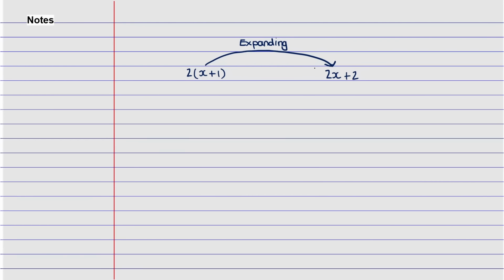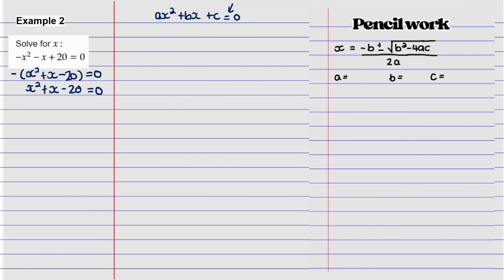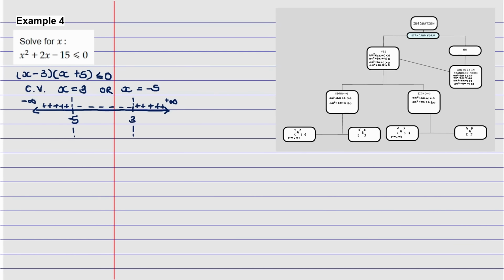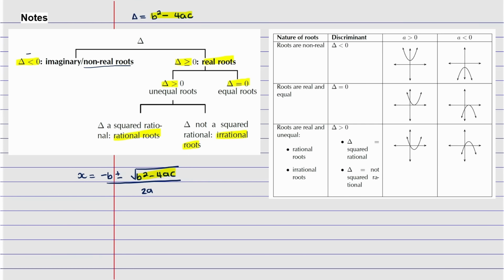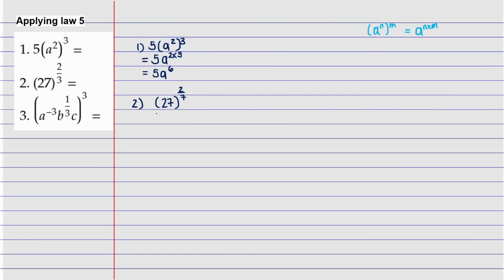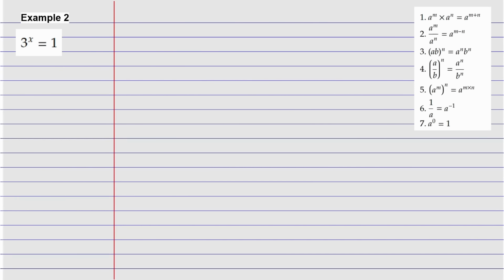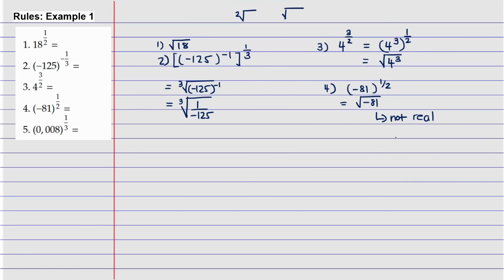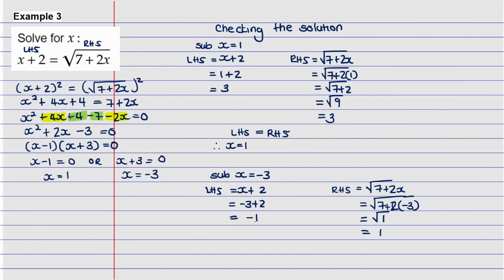Grade 12: Solve for x | Everything you need to know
Timestamp
00:00 -Intro
⏱️ Section 1: Solving Quadratic Equations (Factorisation)
🟣 Common Factors
01:36 – Common Factors: Example 1 (5 min)
06:42 – Common Factors: Example 2 (4 min)
10:19 – Solve for x: Common Factors Example (1 min)
11:21 – Difference of Two Squares: Example 1 (2 min)
13:22 – Difference of Two Squares: Example 2 (1 min)
14:34 – Difference of Two Squares: Example 3 (2 min)
16:06 – Solve for x: Difference of Two Squares Example (1 min)
🟣 Solving Trinomial Equations
17:03 – Quadratic Formula: Example (7 min)
23:43 – Solving Trinomial Equations: Example 1 (4 min)
27:40 – Solving Trinomial Equations: Example 2 (3 min)
30:31 – Solving Trinomial Equations: Example 3 (3 min)
33:27 – Solving Trinomial Equations: Example 4 (3 min)
36:28 – Solving Trinomial Equations: Example 5 (1 min)
37:41 – Solving Trinomial Equations: Example 6 (4 min)
⏱️ Section 2: Quadratic Inequalities
41:44 – Quadratic Inequalities: Example 1 (9 min)
50:58 – Quadratic Inequalities: Example 2 (3 min)
53:46 – Quadratic Inequalities: Example 3 (2 min)
55:38 – Quadratic Inequalities: Example 4 (1 min)
57:00 – Quadratic Inequalities: Example 5 (6 min)
01:03:08 – Quadratic Inequalities: Example 6 (1 min)
⏱️ Section 3: Simultaneous Equations
01:08:07 – Simultaneous Equations: Example 1 (5 min)
01:12:55 – Simultaneous Equations: Example 2 (7 min)
⏱️ Section 4: Nature of Roots
01:19:38 – Nature of Roots Notes (5 min)
01:24:29 – Nature of Roots: Example 1 (3 min)
01:27:03 – Nature of Roots: Example 2 (2 min)
⏱️ Section 5: Exponents
🟣 Laws of Exponents
01:29:05 – What is an Exponent? (3 min)
01:32:33 – Exponent Applying Law 1: Example (3 min)
01:35:54 – Exponent Applying Law 2: Example (4 min)
01:39:52 – Exponent Applying Law 3: Example (6 min)
01:45:44 – Exponent Applying Law 4: Example (2 min)
01:47:14 – Exponent Applying Law 5: Example (4 min)
01:51:19 – Exponent Applying Law 6: Example (3 min)
01:55:04 –  Exponent Applying Law 7: Example (1 min)
🟣 Simplifying Exponential Expressions
01:55:46 – Simplify Exponential Expressions: Example 1 (4 min)
01:59:51 – Simplify Exponential Expressions: Example 2 (5 min)
02:04:47 – Simplifying by Taking Out a Common Factor (3 min)
02:08:09 – Simplifying Using Difference of Two Squares (2 min)
🟣 Rational Exponents
02:10:24 – Rational Exponents: Example 1 (2 min)
02:12:17 – Rational Exponents: Example 2 (2 min)
🟣 Exponential Equations
02:13:57 – Exponential Equations: Example 1 (1 min)
02:15:16 – Exponential Equations: Example 2 (1 min)
02:16:07 – Solving by Factorising a Trinomial: Example 4 (3 min)
02:19:10 – Solving by Factorising a Trinomial: Example 5 (4 min)
02:23:01 – Solving by Factorisation: Example 6 (3 min)
02:26:25 – Solving by Factorisation: Example 7 (7 min)
⏱️ Section 6: Surds
🟣 Rules
02:33:26 – Rules: Example 1 (11 min)
02:44:05 – Rules: Example 2 (5 min)
🟣 Laws of Surds
02:48:41 – Surds Applying Law 1: Example (3 min)
02:52:04 – Surds Applying Law 2: Example (1 min)
02:52:45 – Surds Applying Law 3: Example (1 min)
02:54:09 – Surds Applying Laws 4 and 5: Example (2 min)
🟣 Solving Surd Equations
02:55:54 – Surd Equations: Example 1 (4 min)
03:00:19 – Surd Equations: Example 2 (2 min)
03:02:13 – Surd Equations: Example 3 (6 min)